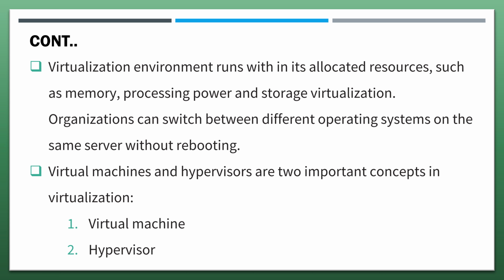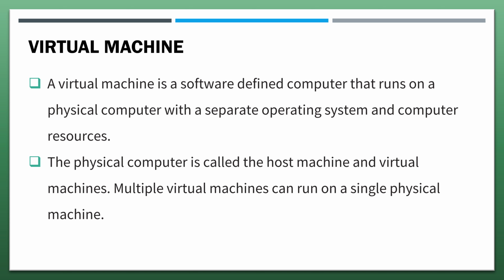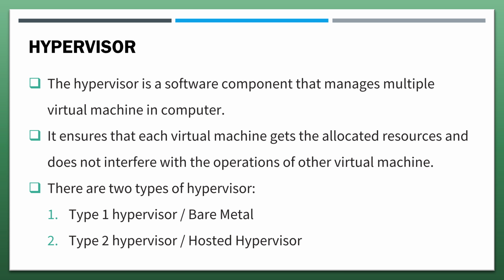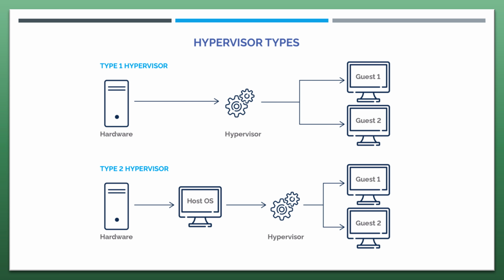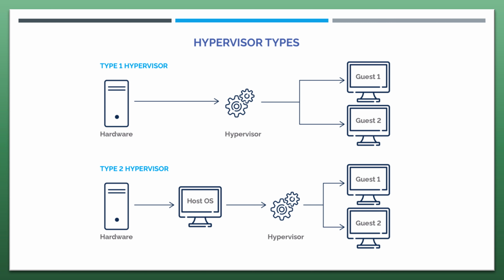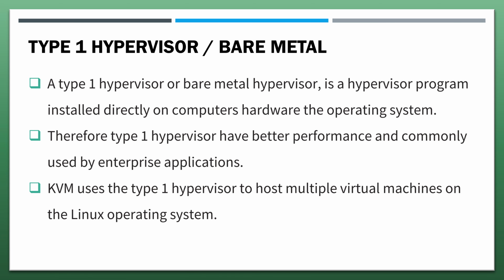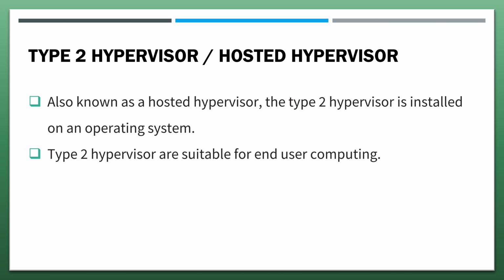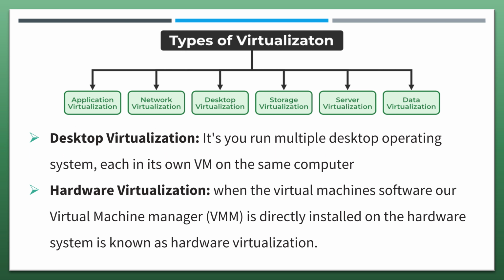virtualization and Hypervisor in cloud computing || Types of Virtualization and Hypervisor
In this video, we're going to cover the different types of virtualization and hypervisor in cloud computing. We'll discuss the benefits of virtualization and hypervisor technology, and cover the different types of virtualization that are available.

This video is perfect if you're interested in learning more about virtualization and cloud computing. We'll cover everything you need to know to make an informed decision about virtualizing your servers in the cloud!
If you're looking to learn more about virtualization and hypervisors in cloud computing, then this is the video for you! In this video, we'll cover the different types of virtualization and hypervisors, and how they can be used in cloud computing.By the end of this video, you'll have a better understanding of what virtualization and hypervisors are, and how they can be used in cloud computing. If you're interested in learning more about this topic, then be sure to watch this video!Are you considering virtualization or hypervisor in cloud computing? This video will help you understand the different types of virtualization and hypervisor, and their benefits and drawbacks.This video is a great introduction to virtualization and hypervisor in cloud computing. It will help you to understand the different types of virtualization and hypervisor, their benefits and drawbacks, and why you might choose one over another. After watching this video, you'll be better prepared to make an informed decision about virtualization and hypervisor in cloud computing!Welcome to our YouTube channel dedicated to exploring the fascinating world of virtualization and hypervisors in cloud computing! If you're curious about how cloud environments work or eager to grasp the concepts of virtualization, you've come to the right place.In this channel, we dive deep into the realm of virtualization, uncovering its significance in modern cloud computing. We'll walk you through various types of virtualization, including hardware, software, and network virtualization, and shed light on their distinct roles in shaping the cloud ecosystem.But that's not all – we'll also demystify hypervisors, the unsung heroes of virtualization. Discover how these powerful software components enable multiple virtual machines to coexist harmoniously on a single physical server, driving efficiency and resource utilization to new heights.Whether you're an IT aficionado, a cloud enthusiast, or a curious learner, our content is tailored to suit all levels of knowledge. We pride ourselves on making complex topics accessible and enjoyable, ensuring you're well-equipped to grasp the ins and outs of virtualization and hypervisor technology.Join us for enlightening videos, in-depth tutorials, and engaging discussions that cover the latest trends and innovations in the virtualization sphere. Witness how these cutting-edge technologies optimize cloud infrastructure, bolster security, and elevate scalability while optimizing costs.To embark on this captivating journey through virtualization and hypervisors in cloud computing, don't forget to hit the subscribe button and enable notifications. Let's venture into the virtual world together!